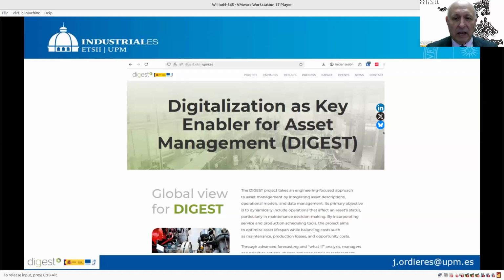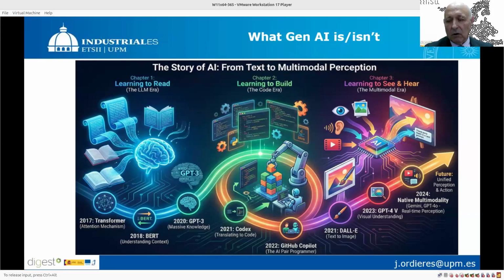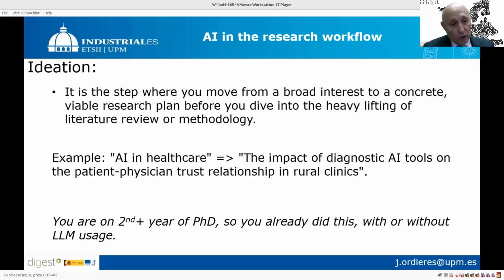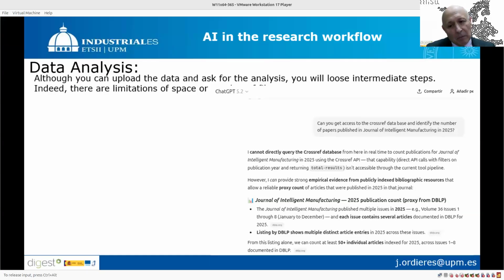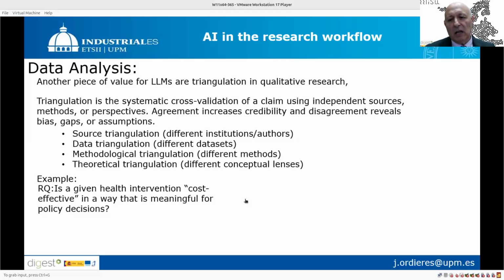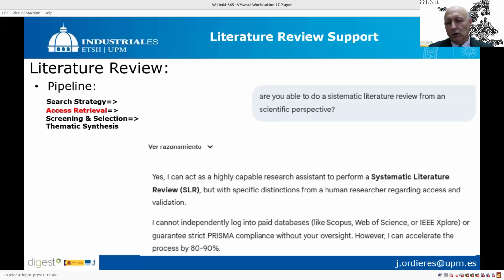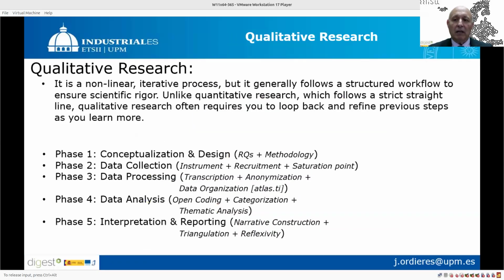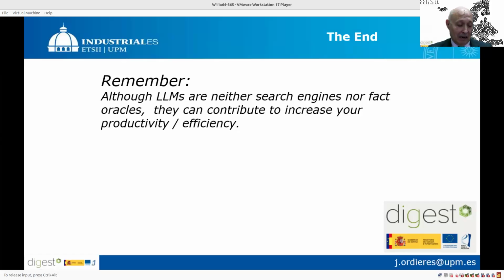"Generative AI: The Convenient Assistant for Research" Seminar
Recording of the "Generative AI: The Convenient Assistant for Research" seminar imparted by Joaquín Ordieres-Meré on January 12th, 2026.

Courtesy of the DIGEST project.